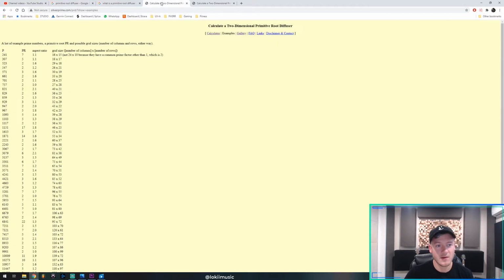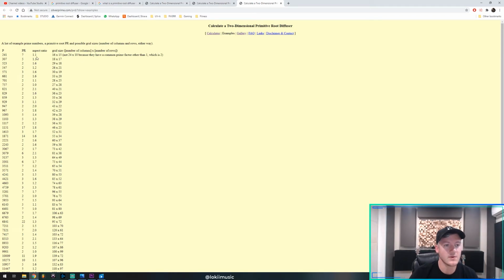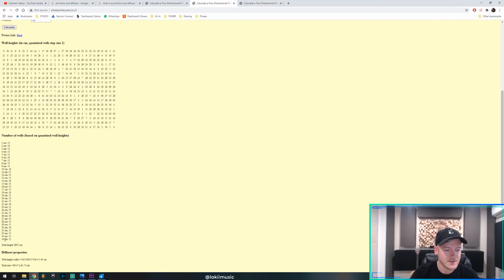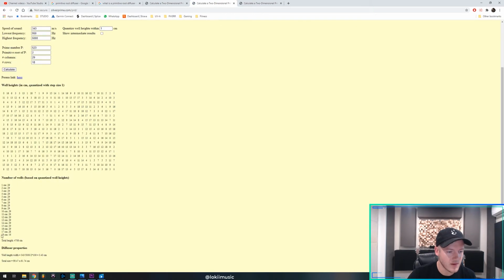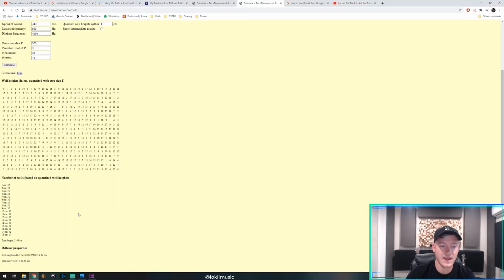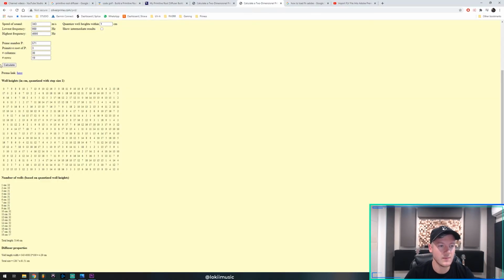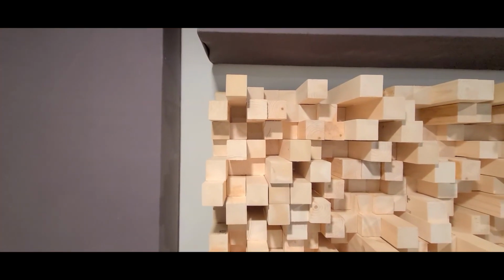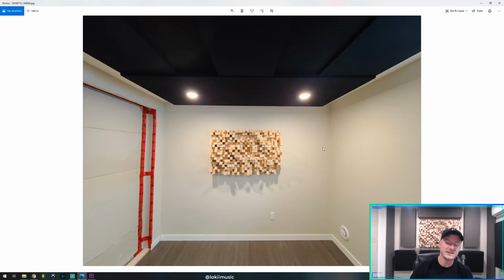Building a PRIMITIVE ROOT DIFFUSER for my studio!!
Everything you need to know about PRD's. It was a lot of work, but I am very happy with my Primitive Root Diffuser.